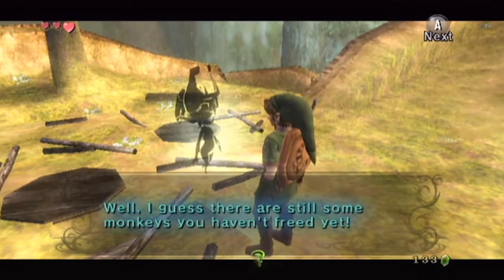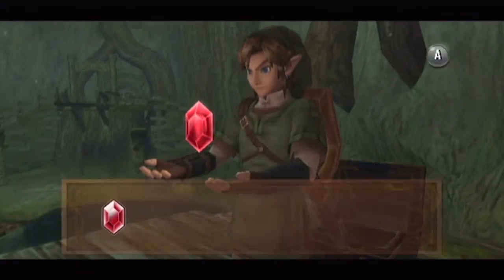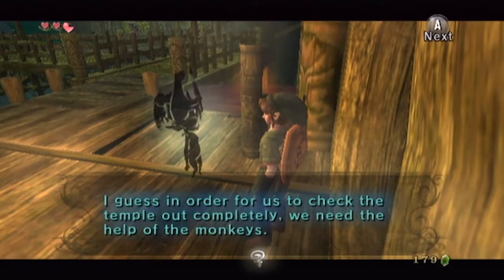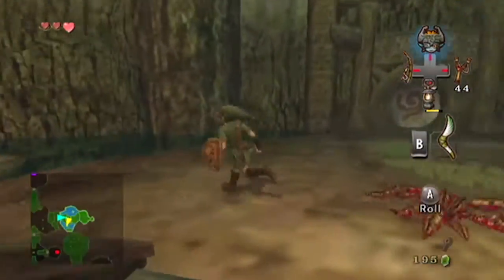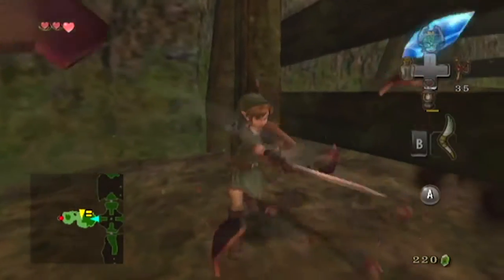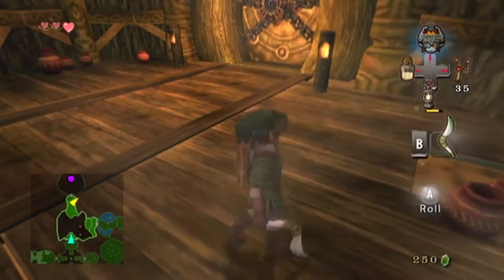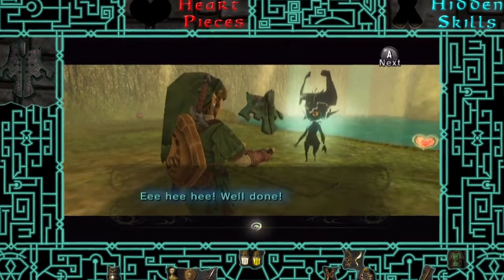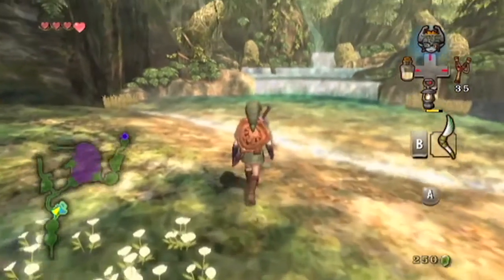Let's Play "Twilight Princess" [Episode 7] "Twilit Parasite"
We venture deeper into the Forest Temple, in search of the forbidden power!